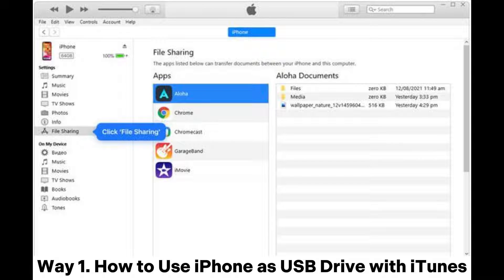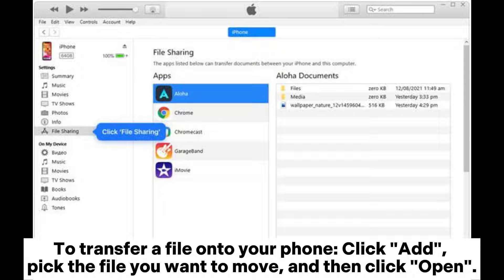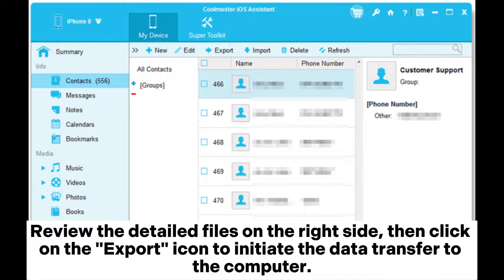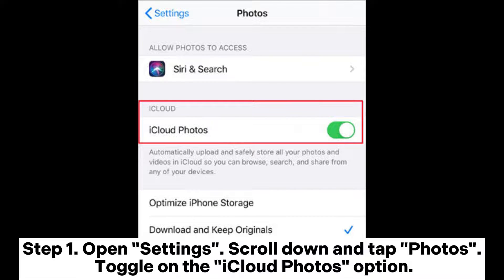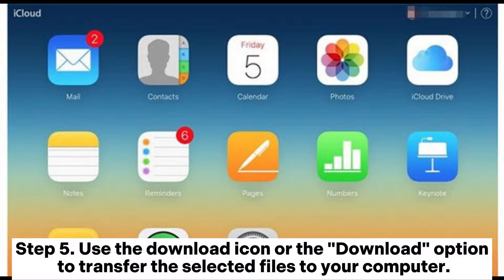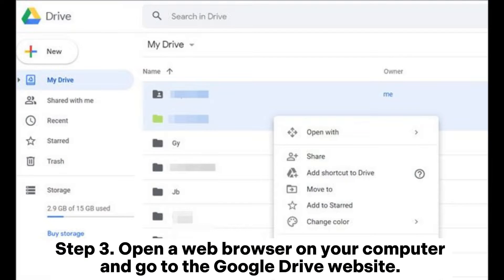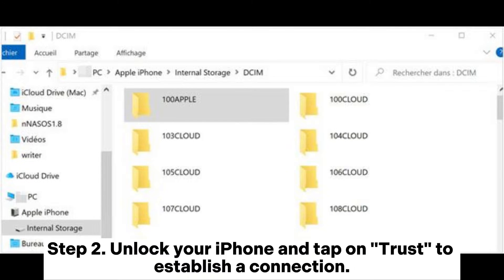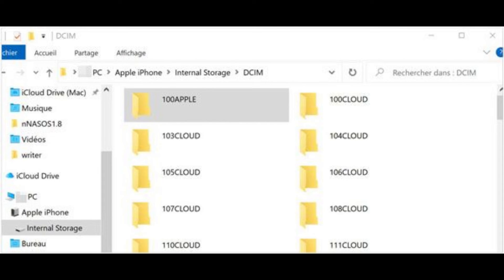How to Use iPhone as USB Drive in 5 Ways [Step-by-Step]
Want to use your iPhone as a USB drive to transfer your data between your iPhone and computer? This video is for you. You can find 5 ways to use iPhone as USB drive here.

00:00 Start
00:03 Way 1. How to Use iPhone as USB Drive with iTunes
00:32 Way 2. How to Use iPhone as Flash Drive with Coolmuster iOS Assistant
01:15 Way 3. How to Access iPhone as Drive via iCloud
01:52 Way 4. How to Use iPhone as USB Storage via Google Drive
02:30 Way 5. How to Use iPhone as Hard Drive on Windows Using File Explorer